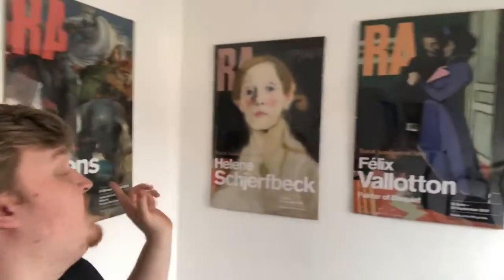My House of Art Posters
This is a mini tour of all the gallery posters we have in the house so enjoy